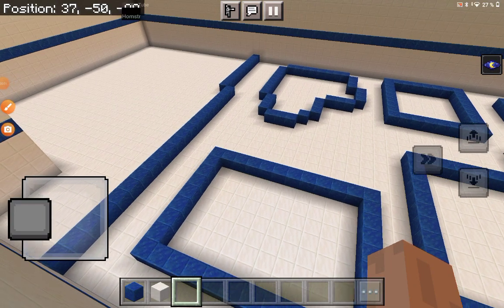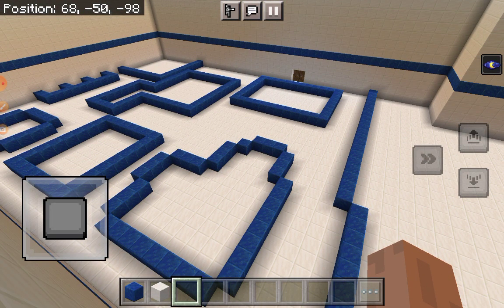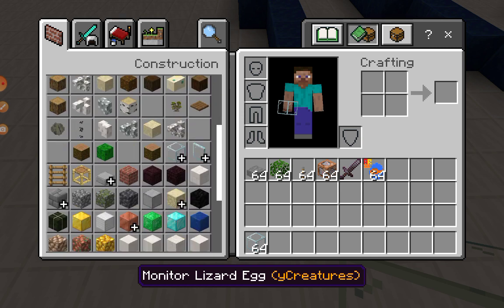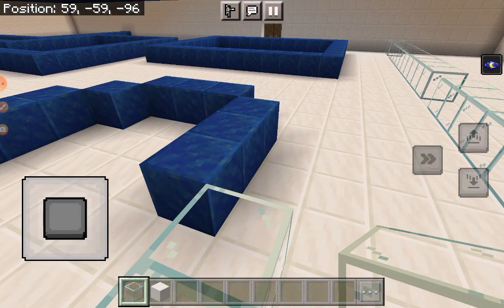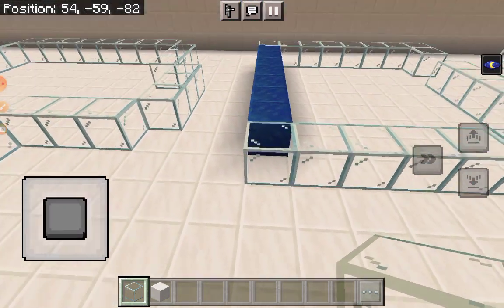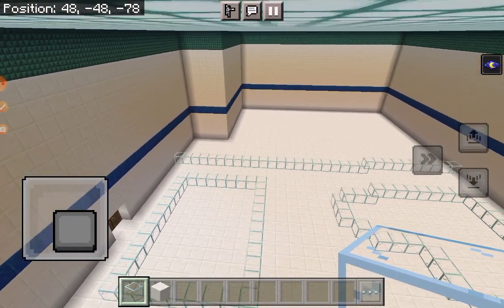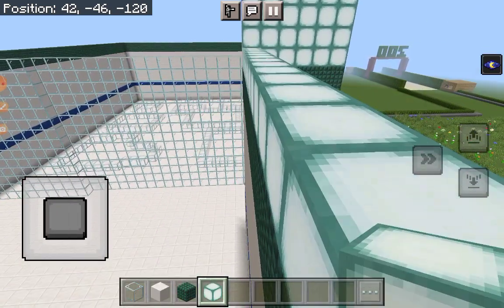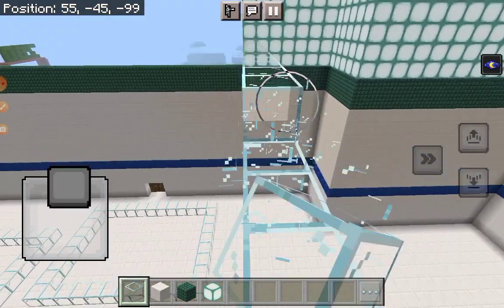Minecraft Zoo enclosure episode 4 big aquarium part 1